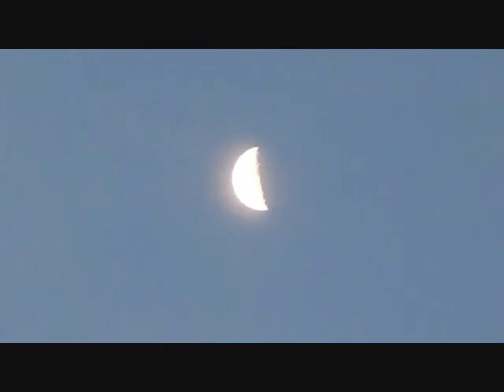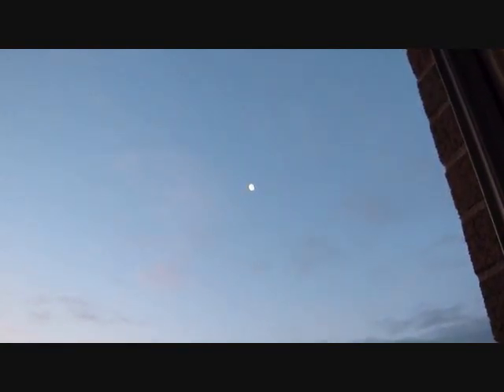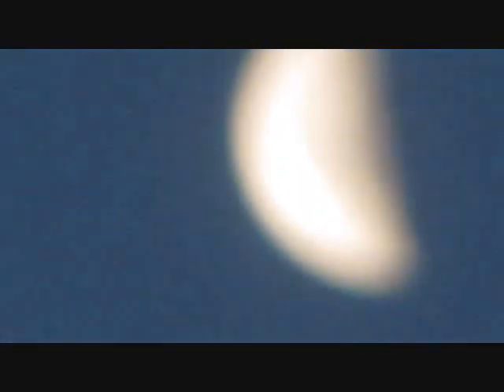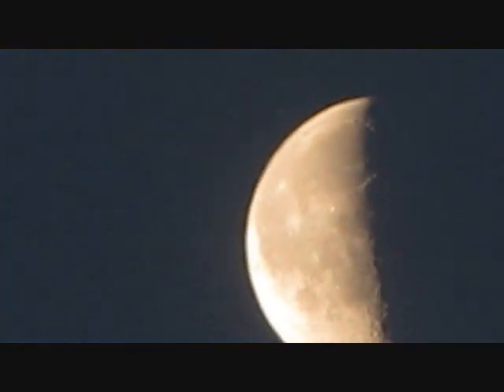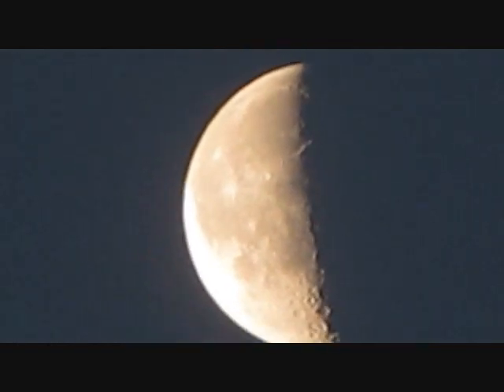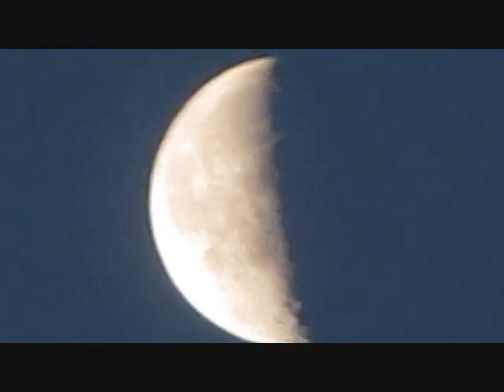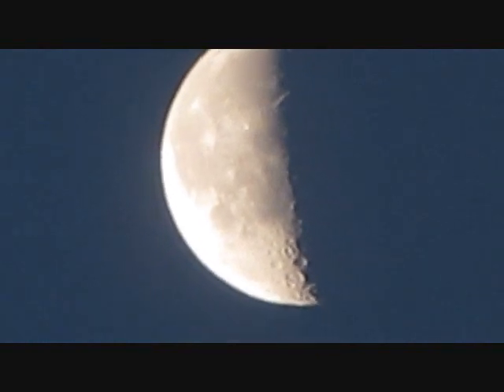CLOUDS ABOVE & BEHIND THE MOON HOLOGRAM, MAY 25, 2011 @ 5.30 AM.wmv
ORIGINAL VIDEO.  This original daytime video clearly shows the clouds above and behind the moon hologram.  This means that the moon hologram/image is inside the Earth's atmosphere and below the clouds and that it cannot be too high up from the ground.  This video shows that the moon image is a holographic projection inside the Earth's atmosphere and that it is a fake moon -  it deffinitely cannot possibly be the Earth's real moon since it is situated inside the Earth's atmosphere and not in outer space where it belongs.